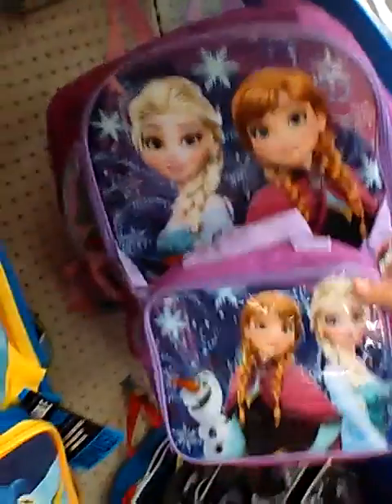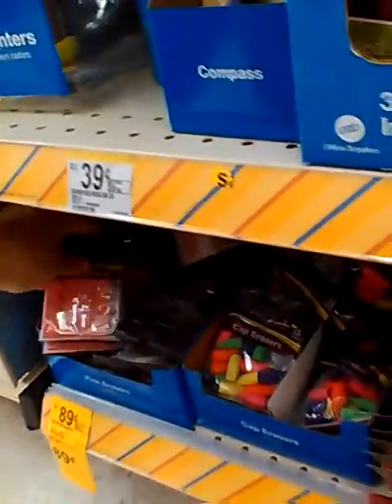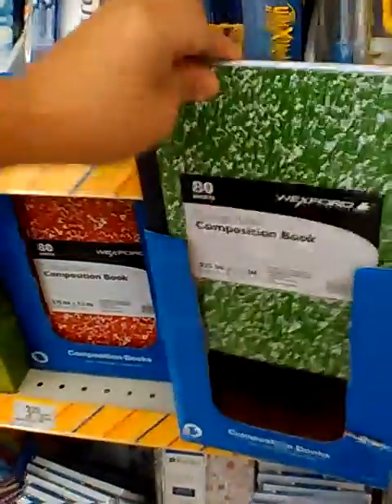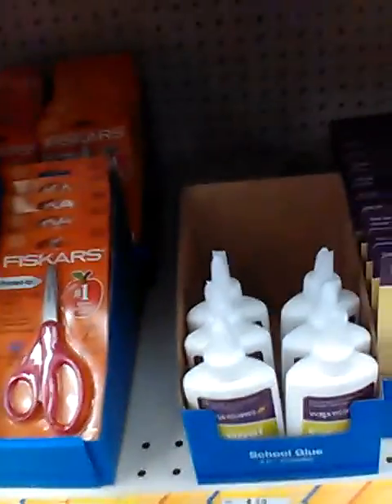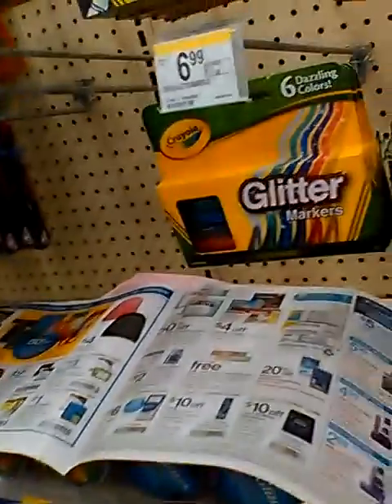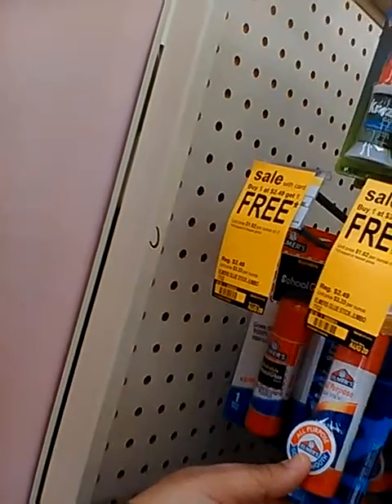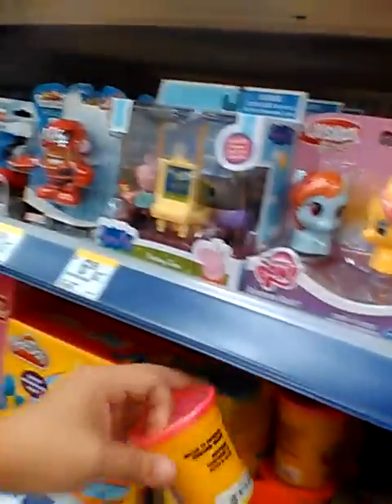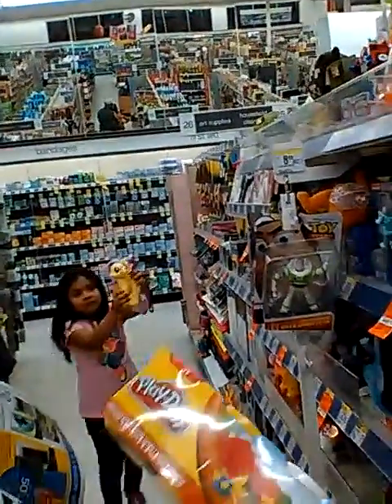Shopping at Walgreen's For School Supplies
Vlogging  at Walgreens for back to school supplies. Hope you guys enjoyed the video!